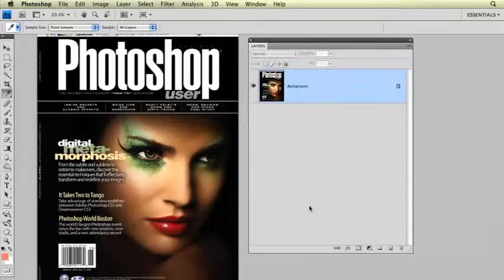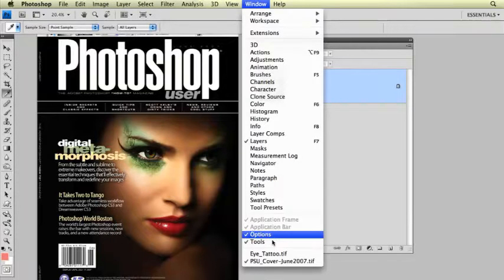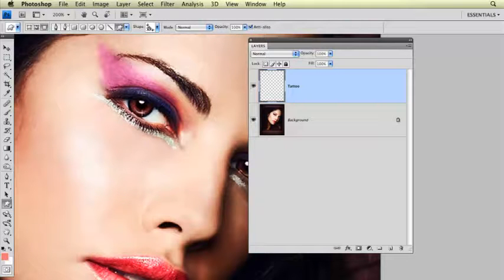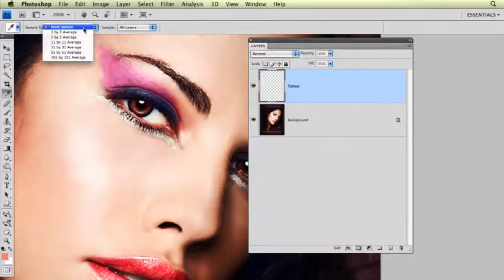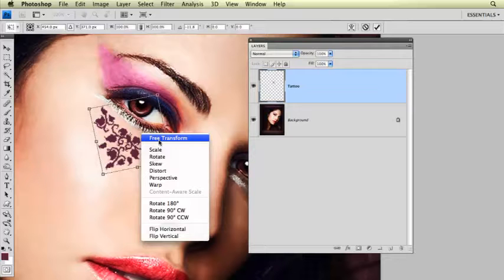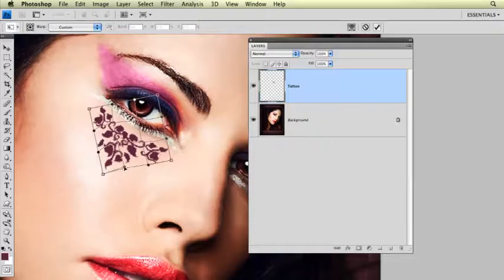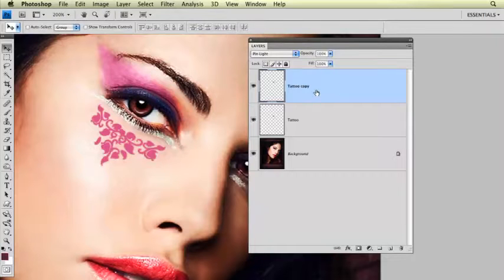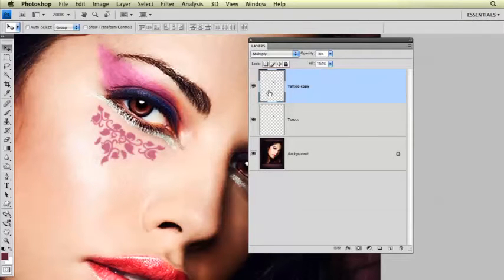21 Digital Tattoos